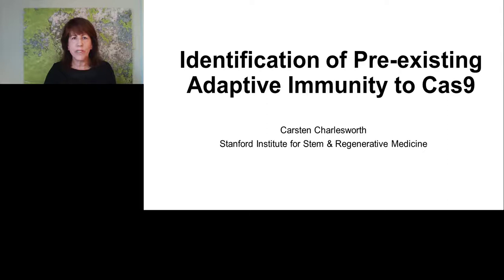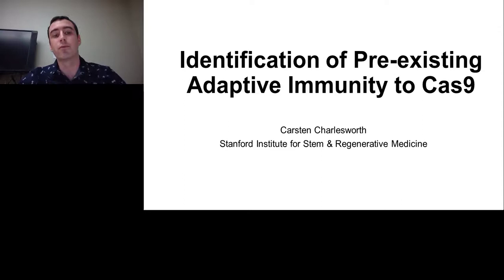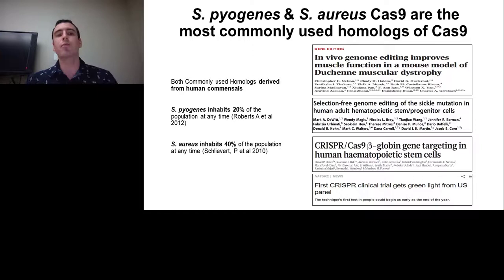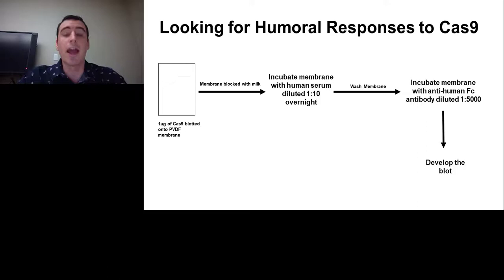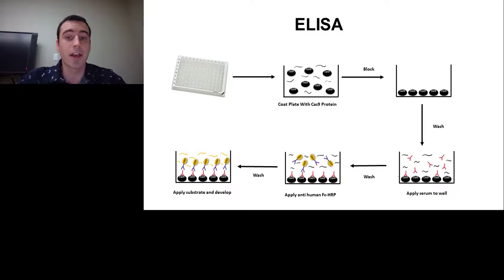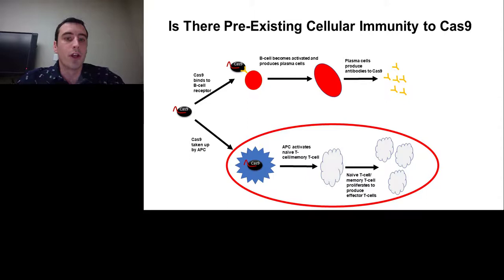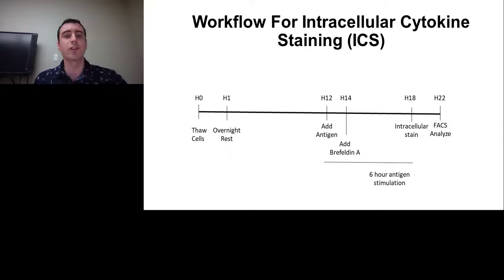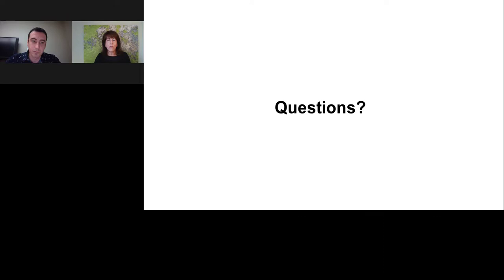Identification of Pre-existing Adaptive Immune Responses to Cas9 in Humans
Presented At:
LabRoots CRISPR Virtual Event 2018

Presented By:
Carsten Charlesworth, PhD - PhD Student in Stem Cell Biology and Regenerative Medicine, Stanford University

Speaker Biography:
Dr. Charlesworth grew up in Australia and moved to the US in 2008. He went to Humboldt State for undergrad where he obtained his bachelors in molecular biology & zoology in 2015. After completing his bachelors he started a CIRM Bridges stem cell internship at Stanford in 2015 in the lab of Dr. Matthew Porteus where he worked on the development of genome editing in Hematopoietic Stem Cells and identified the presence of pre-existing adaptive immune responses to Cas9 in humans. In September of 2017 he started a PhD in Stem Cell and Regenerative Medicine at Stanford and is now a graduate student in the Nakauchi lab.

Webinar Abstract:
The CRISPR-Cas9 system has proven to be a powerful tool for genome editing allowing for the precise modification of specific DNA sequences within a cell. Many efforts are currently underway to use the CRISPR-Cas9 system for the therapeutic correction of human genetic diseases. The most widely used homologs of the Cas9 protein are derived from the bacteria Staphylococcus aureus (S. aureus) and Streptococcus pyogenes (S. pyogenes). Based on the fact that these two bacterial species cause infections in the human population at high frequencies, we looked for the presence of pre-existing adaptive immune responses to their respective Cas9 homologs, SaCas9 (S. aureus homolog of Cas9) and SpCas9 (S. pyogenes homolog of Cas9). We have identified the presence of pre-existing humoral immune responses to SaCas9 and SpCas9 by both Western Blot and ELISA. In addition we have also identified pre-existing cellular responses to Cas9 by intracellular cytokine staining and ELISPOT.

Learning Objectives:

1. Pre-existing adaptive immunity to the most commonly used homologous of Cas9 is prevalent
2. Potential immune responses to any new therapeutic should be considered when considering any kind of in-vivo therapy

Earn PACE/CME Credits:
1. Make sure you’re a registered member of LabRoots (Link to Event Microsite)
2. Watch the webinar on YouTube above or on the LabRoots Website (Link to Event Microsite)